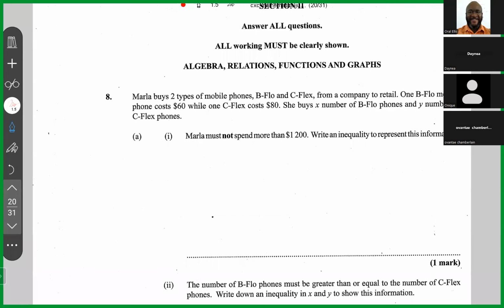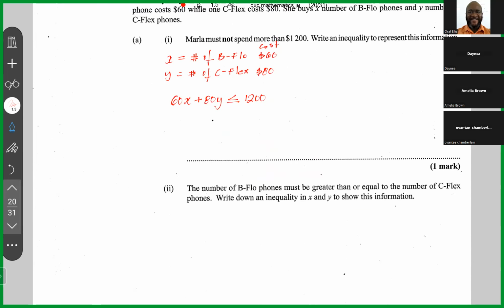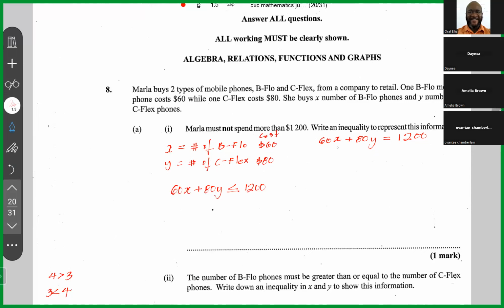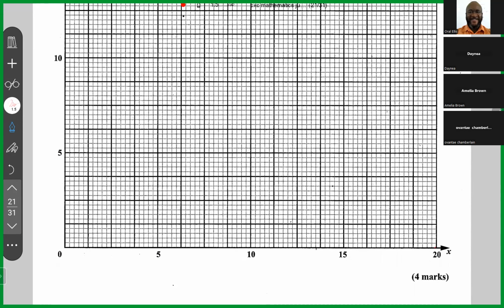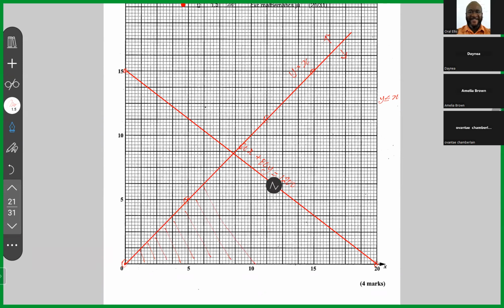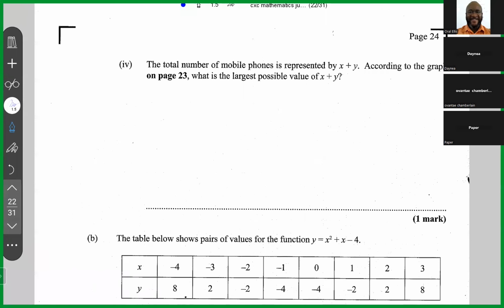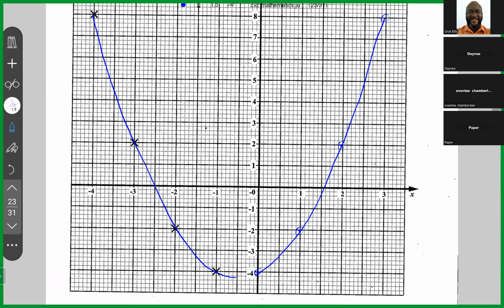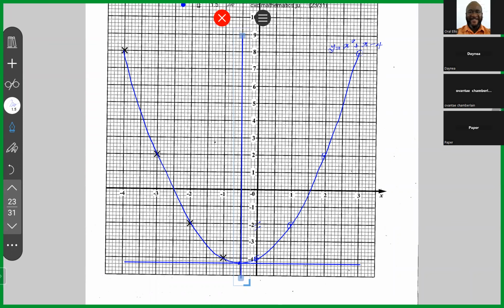CSEC May 2021 Q8